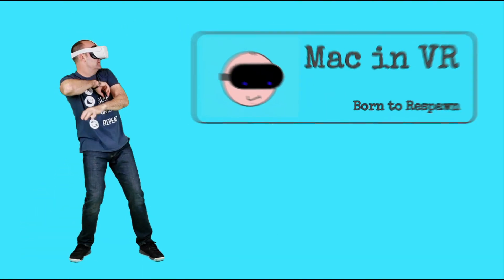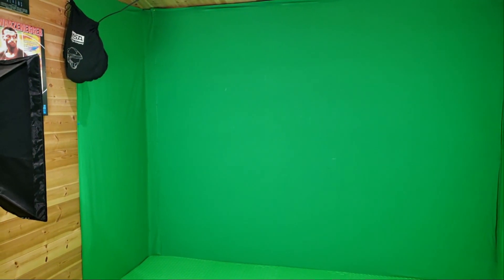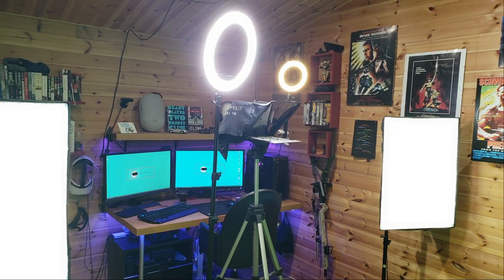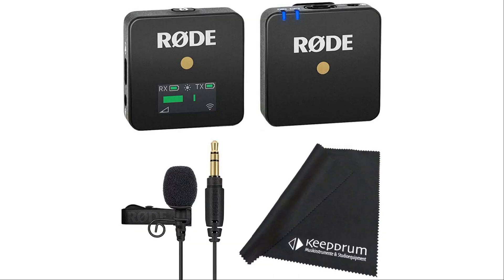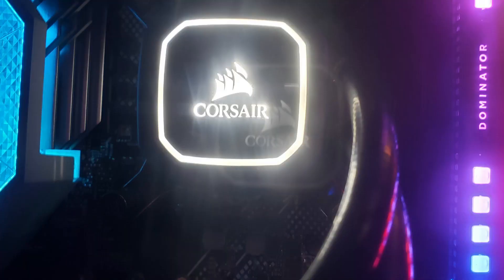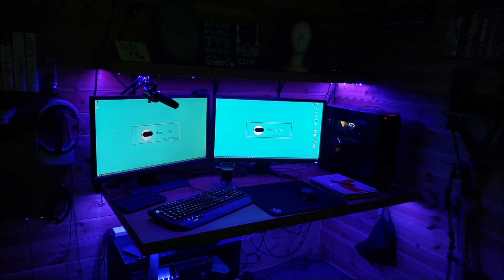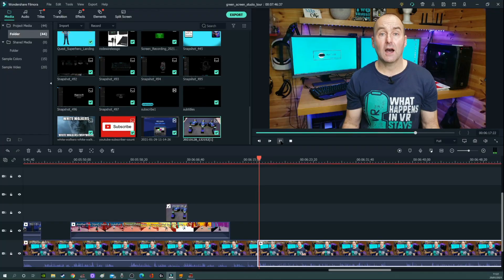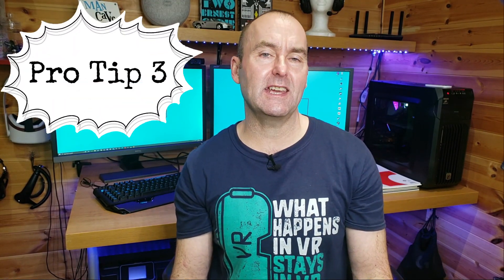Ultimate Green Screen Studio for MIxed & Virtual Reality - 2021 Studio Tour of the Mac-Cave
THE ULTIMATE GREEN SCREEN STUDIO FOR MIXED AND VIRTUAL REALITY

Chapters:
0:50 Intro
1:18 The Green Screen
2:00 Pro Tip #1
2:45 Teleprompter
3:15 The Microphone
3:50 The PC + Peripherals
5:20 Pro Tip #2
5:35 The Software: OBS, LIV & Filmora X
6:40 The Sippy Cup!
7:03 The Outro + Pro Tip #3

My Gear
Oculus Quest 2
Valve Index
Vive Trackers x 3
Protube VR
VRS MK-II Alpha
Logitech G Pro X Headset (amazon)
Neewer 14" Outer Dimmable LED Ring Light (amazon)
Rode Go Wireless Mic (amazon)
Leeventi Teleprompter (amazon)
Photography Softbox Studio Lights (amazon)
Neewer Green Chroma Key Screen (amazon)

Eric for President
https:/